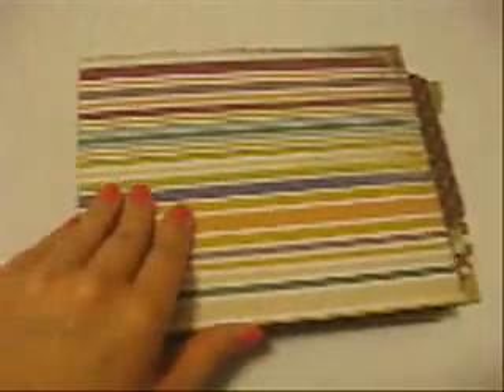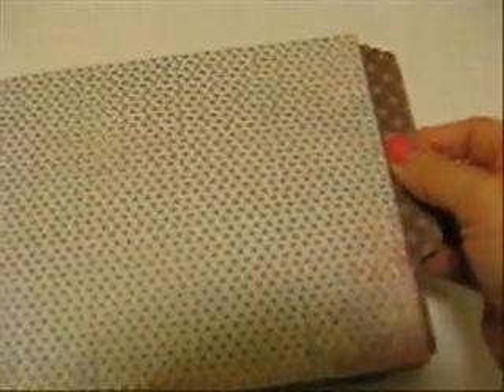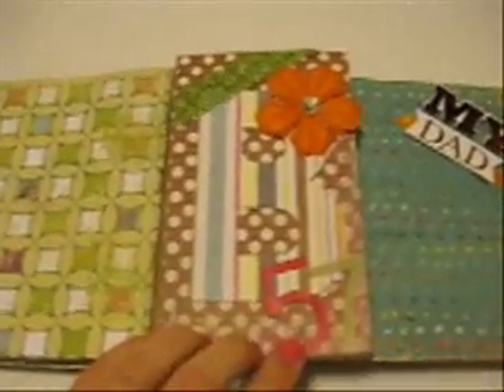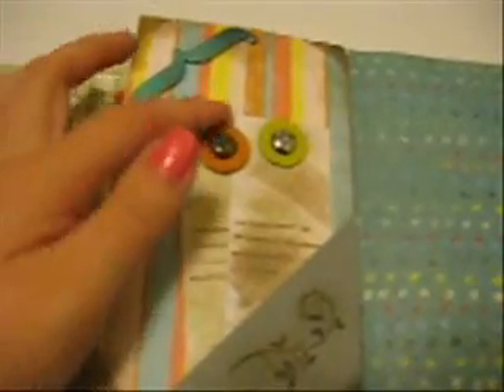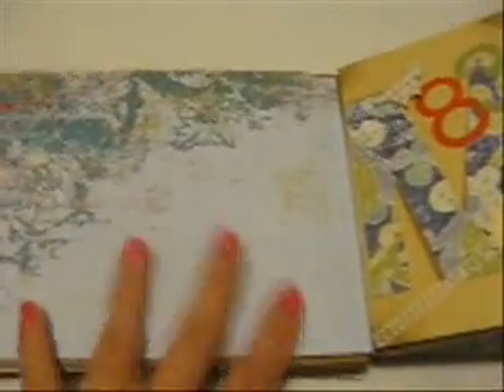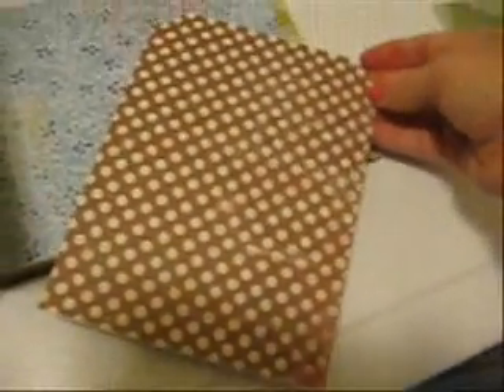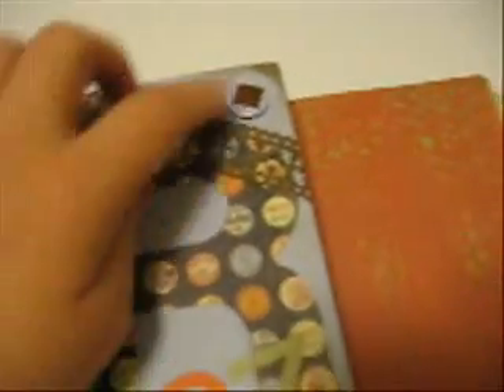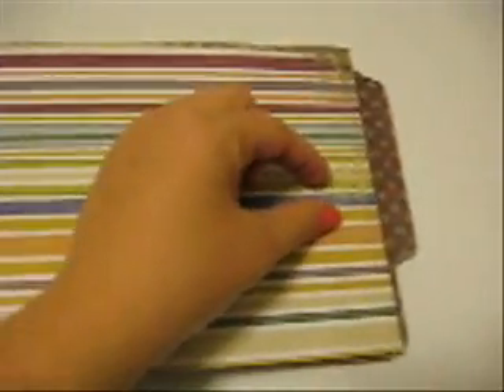Fathers Day Paper Bag Mini Scrapbook Album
Here's a look at my progress into my Fathers Day Mini.